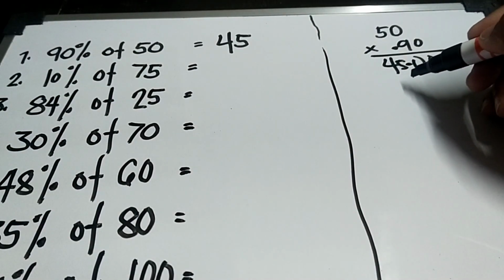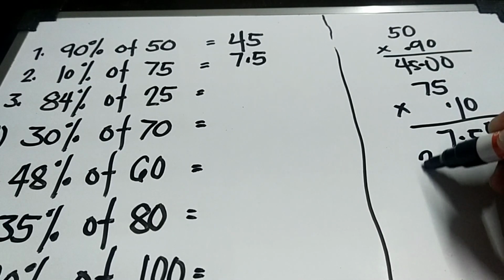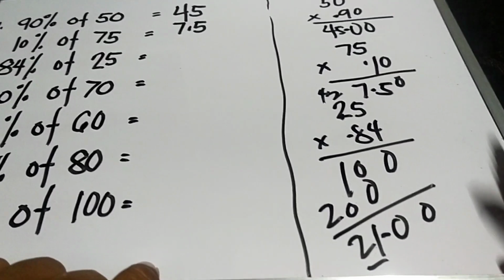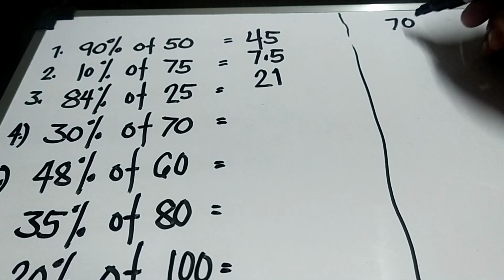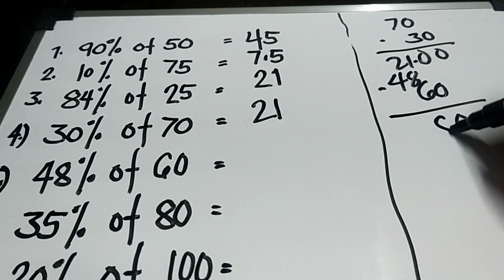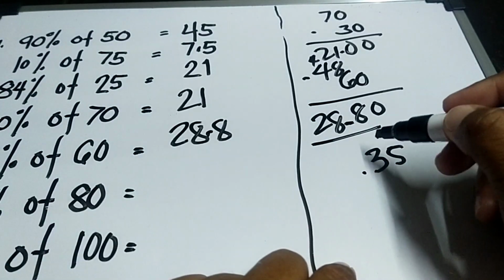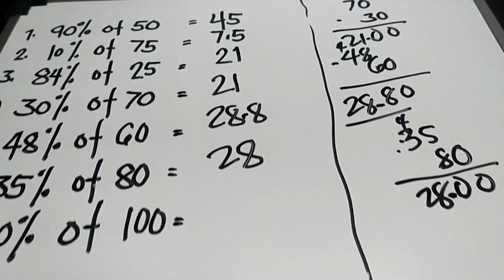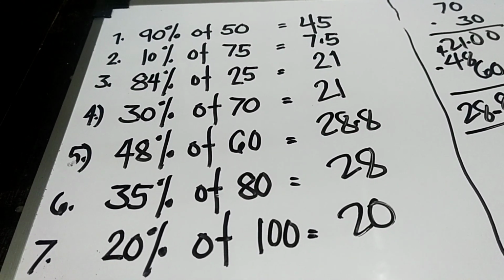How to solve percent problem easy?